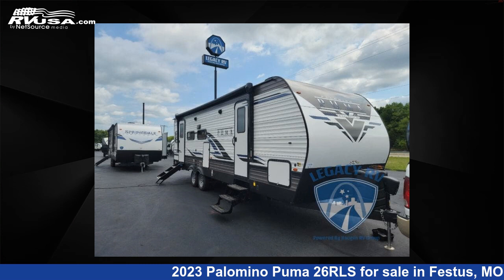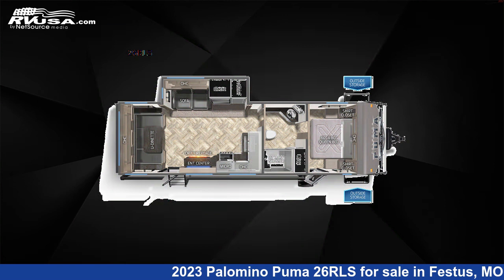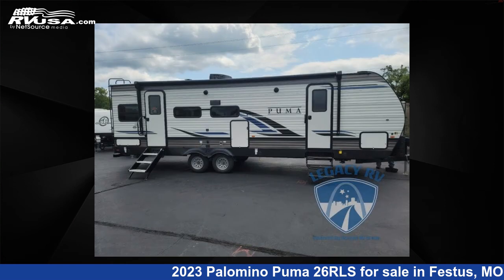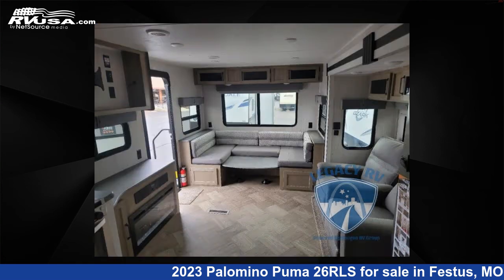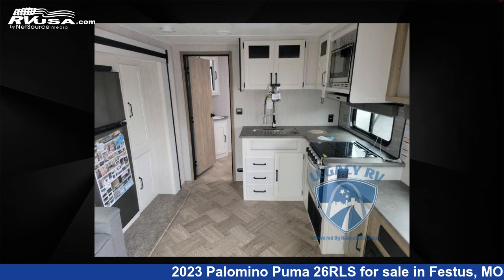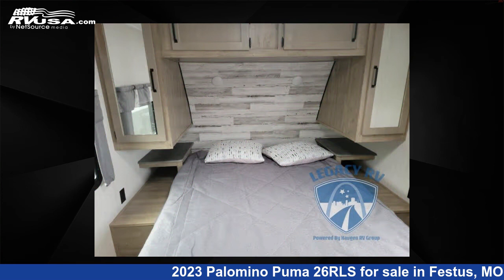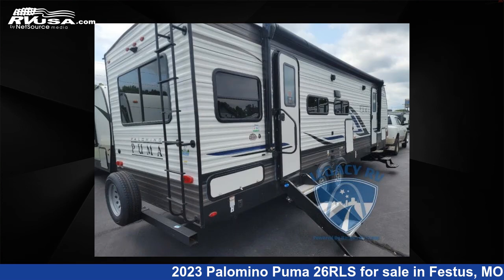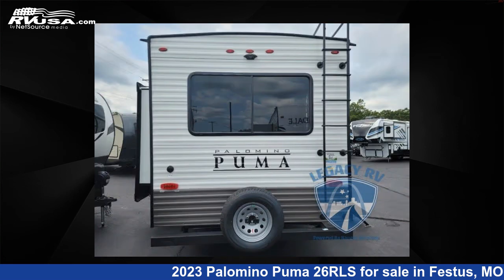Remarkable 2023 Palomino Puma Travel Trailer RV For Sale in Festus, MO | RVUSA.com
This 2023 Palomino Puma 26RLS is a Travel Trailer RV. It is located in Festus, MO 63028 and is offered for sale by Optimum RV - St. Louis. This New Palomino Is 31' 0" in length and features 1 slideout, sleeps 6, Slideout, and 43 gal fresh water capacity. The floorplan layout of this Travel Trailer features Front Bedroom, Two Entry/Exit Doors, U-Shaped Dinette.